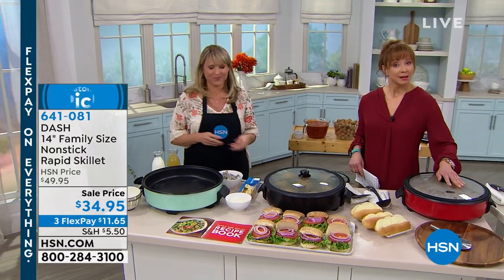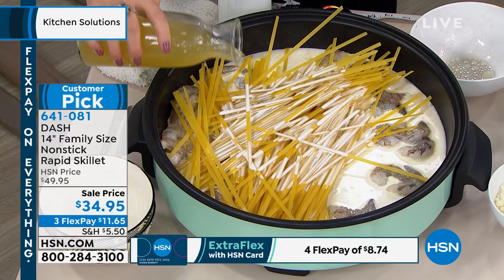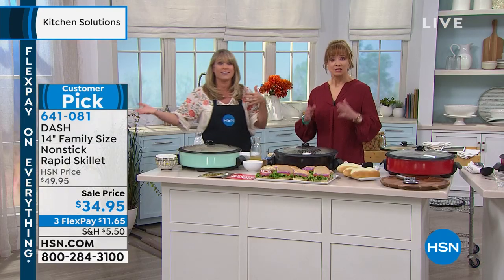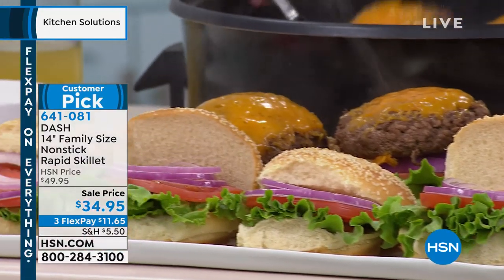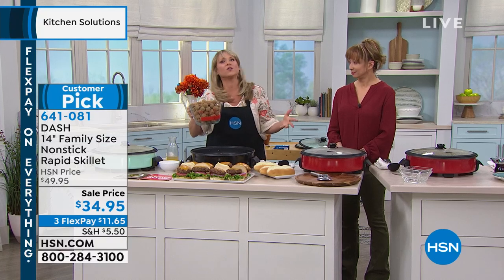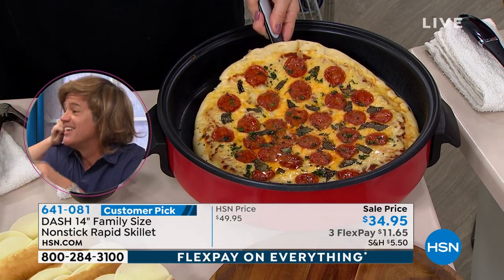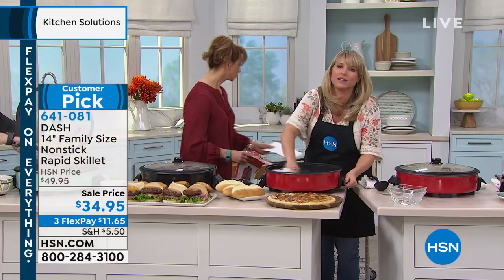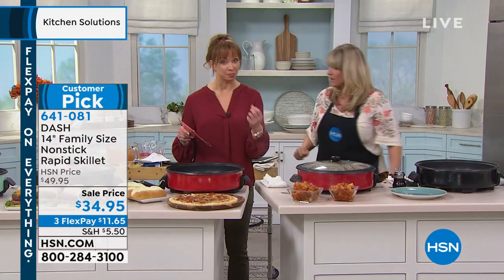DASH 14" Family Size Nonstick Rapid Skillet with Tempere...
DASH 14" Family Size Nonstick Rapid Skillet with Tempered Glass Lid
Too many cooks in your kitchen? No need for everyone to fight over the stove when you have the Rapid Skillet on your counter. It can tackle a wide variety of foods and meals with precision and its nonstick surface won't leave you stuck when it's time to serve. It's fast, too. They don't call it the Rapid Skillet for nothing.

    14" TruGlide Elite Family Size Rapid Skillet
    Tempered glass lid with silicone rim
    Electric Oven Knob Probe
    Instruction manual